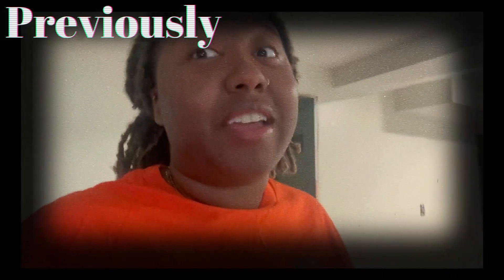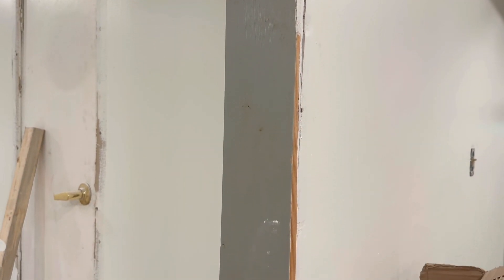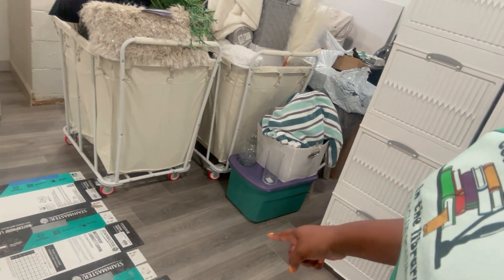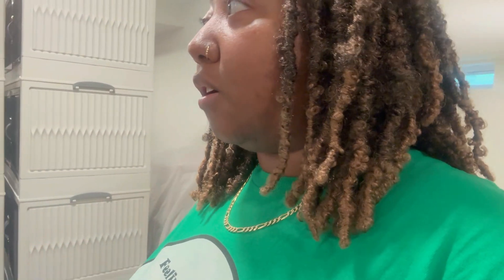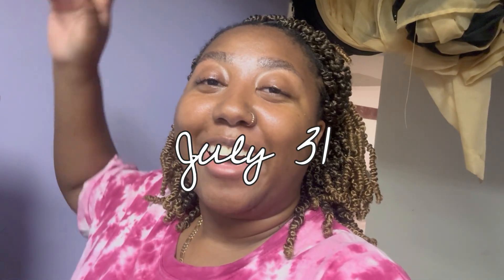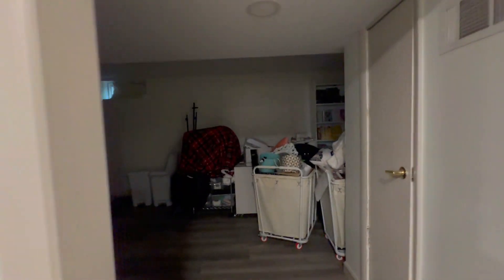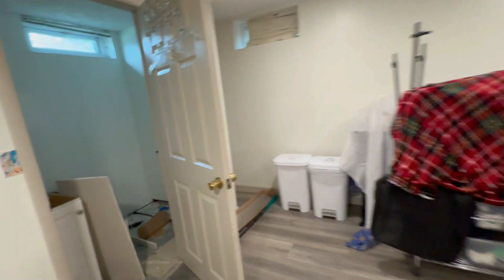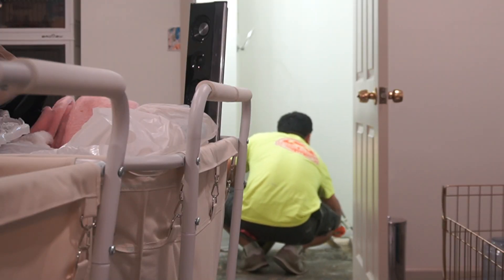new wall color and flooring! | The Great Reset Diaries (part 2)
Making progress on the renovations. New finished ceiling, painting, and new flooring. In this moving vlog and life update, I share my personal journey through a major home renovation and remodel. Watch as I tackle renovation struggles, including bathroom renovation, home repairs, contractor issues, and DIY projects. You'll get a behind-the-scenes look at my home construction challenges, renovation process, and the ups and downs of fixing my home. From renovation mistakes to lessons learned, I’ll guide you through the obstacles I faced and offer renovation tips. Whether you're planning your own home improvement project or looking for home organization ideas, this home renovation journey has it all—from Amazon finds to home upgrades, and even basement renovation insights. If you're renovating your house or organizing your space, join me for helpful advice and inspiration!

💎amazon list/tbr

DIY home makeover, home renovation tips, renovation project planning, small space transformations, interior design hacks

P.S. I know it’s Rough out there but keep shining xoxo